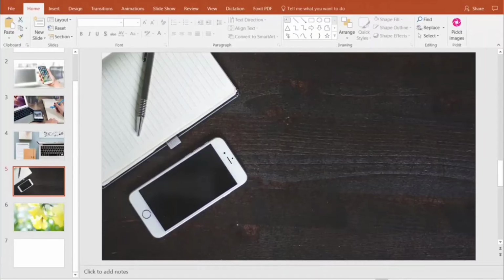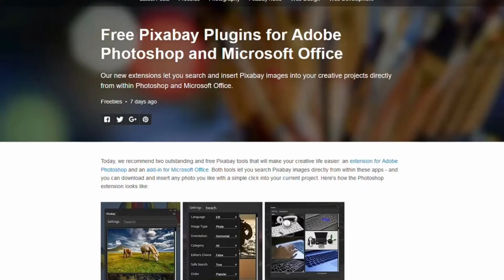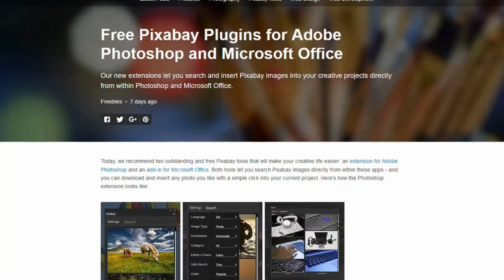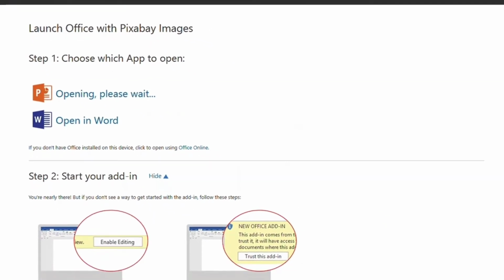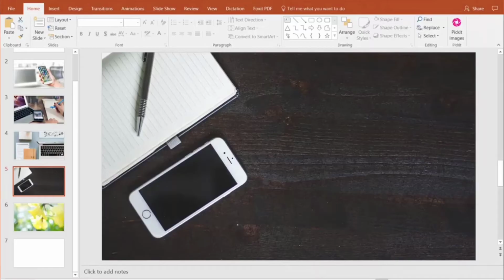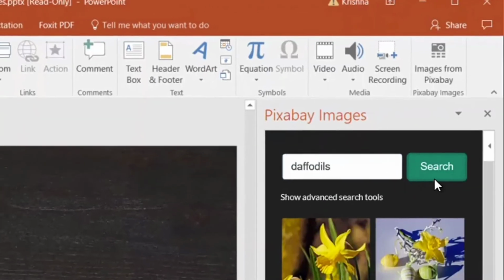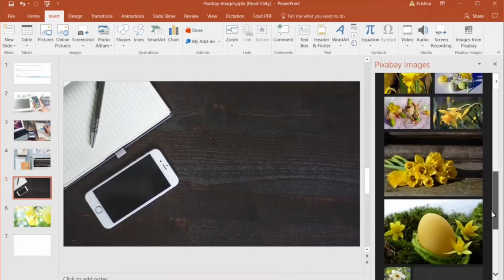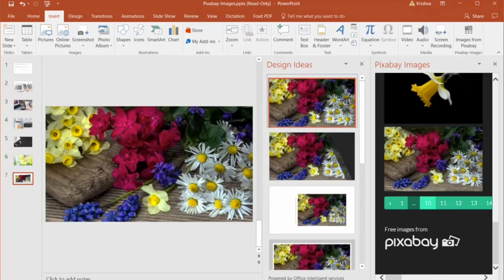Pixabay for Microsoft Office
If you want to create visually engaging presentations for example to share in your events, for content in webinars or live streams, sometimes it is challenging to find free royalty free images that you can use commercially.

Pixabay is a helpful resource and you can download images from their site - now they have made it even easier to bring their images into your Word dociuments and PowerPoint presentations as they have released an office Office add-in.

This video talks you through the new tool and you can find an accompanying article at https

Ask me your questions about social business and live streaming by scheduling a FREE consultation

Read my blog for my most recent social media marketing and live video tutorials and recommended resources